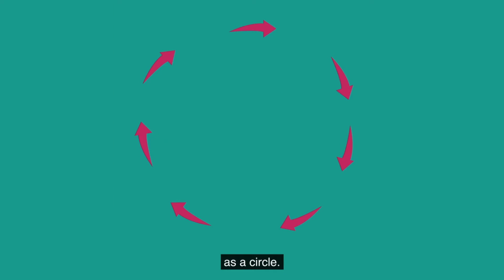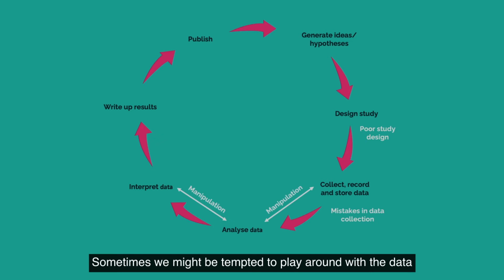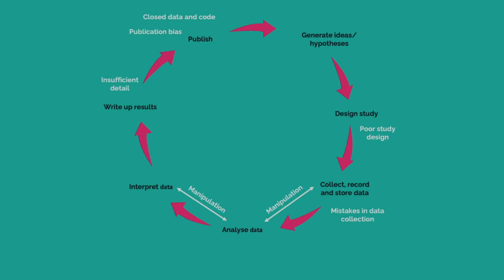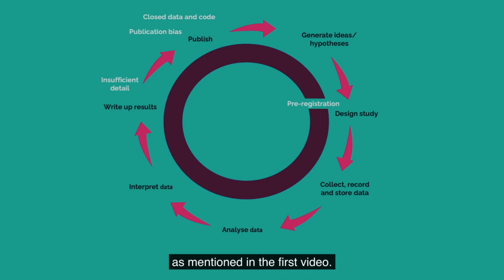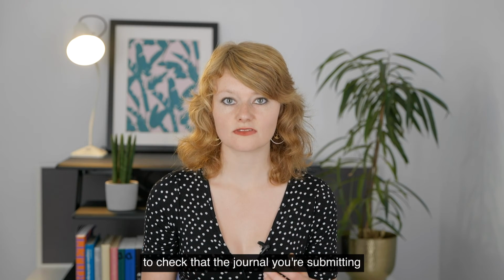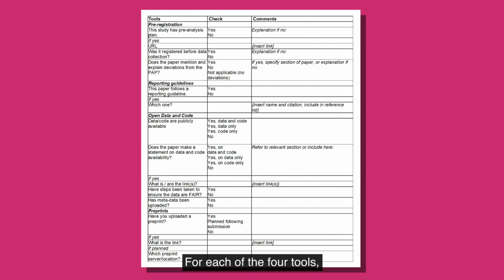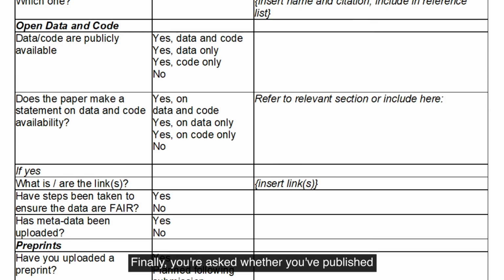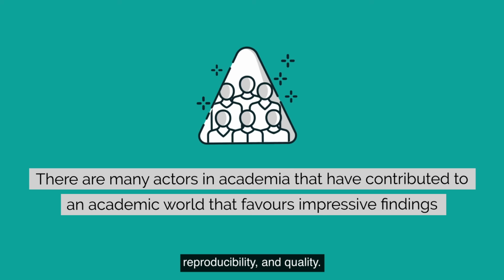TReQ (Improving the transparency, reproducibility, and quality of your research): Conclusion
This is the final video in our series on improving the transparency, reproducibility, and quality (TReQ) of applied research. It explains when tools like preregistration of studies, reporting guidelines, preprints, and open data and code should be used in the research process, and why this is beneficial both for you as a researcher and for science and society in general. It also introduces the TReQlist, which you can use as a helpful checklist as well as to report your use of these tools. This is video 6 of 6 from our team at University College London. For more resources, including workshop materials and further reading,